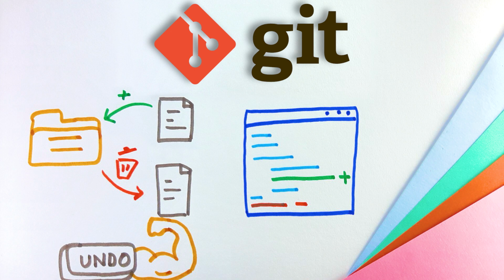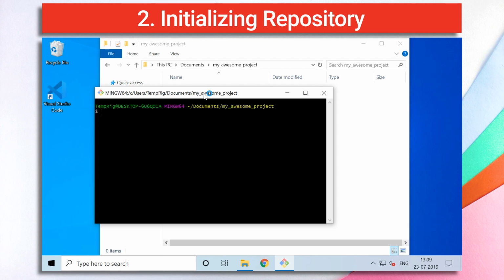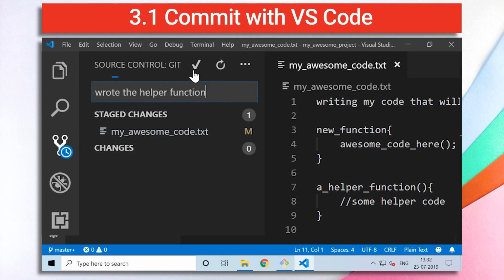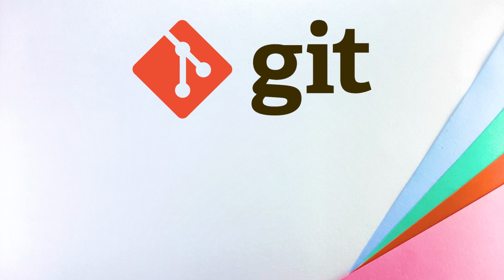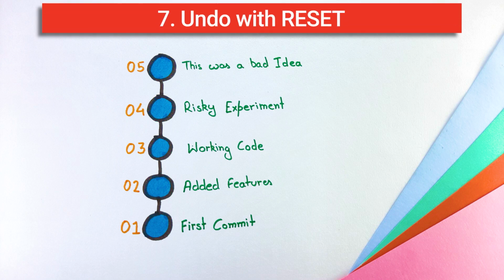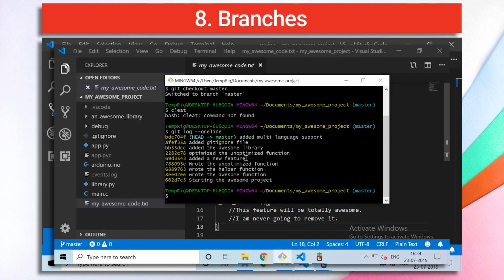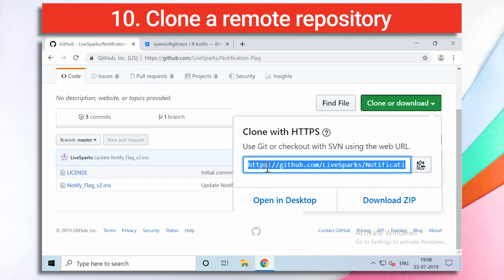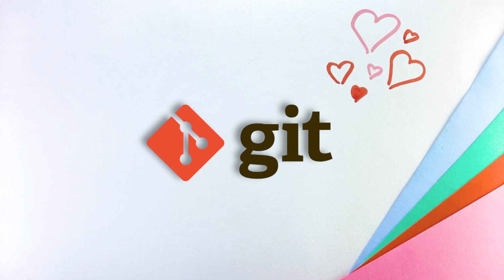Beginner's Guide to GIT | GitHub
Learn to use the most popular version control system, GIT, along with the most popular code sharing website, GItHub.

A very well written and detailed guide to GIT by Atlassian